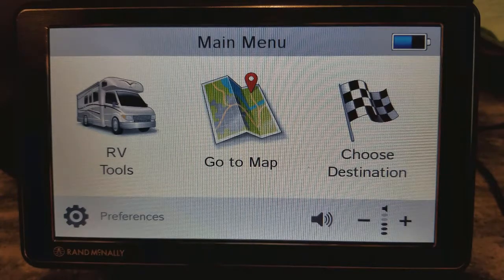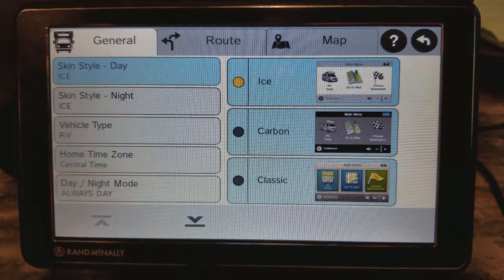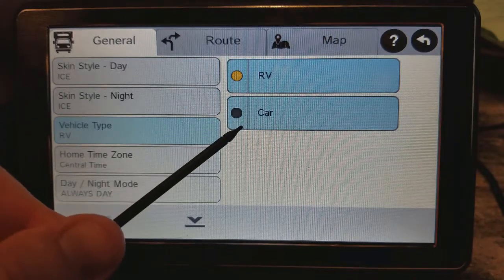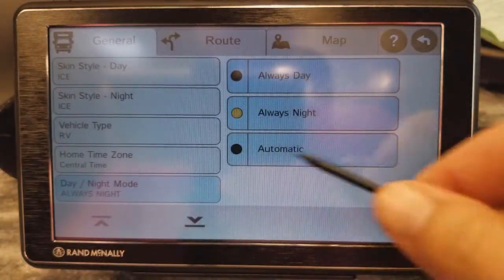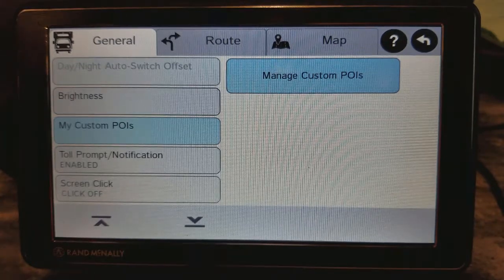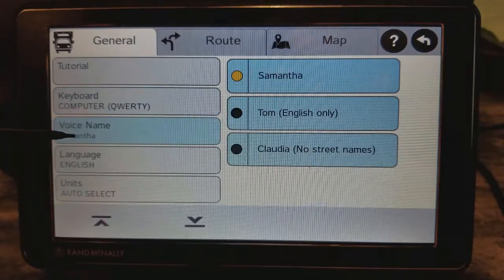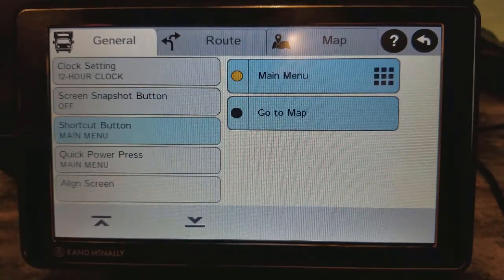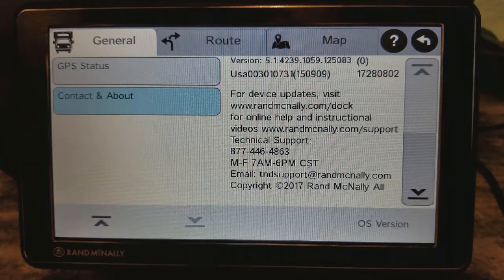TechnoRV Rand McNally RVND 7 Learning Series: Setting General Preferences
Learning how to use a new RV GPS can be daunting!  We help you become an expert on the Rand McNally RV GPS units with our TechnoRV Learning Series videos.

This video shows how to set general preferences on the Rand McNally RVND 7 GPS.

Have more questions? We love to help our customers with the technology they bought from us!  Leave a message in the comments, and we will do our best to answer it!

Have questions about which Rand McNally RV GPS is right for you?  Let us help!

TechnoRV is owned by full time RVers, Eric and Tami Johnson.